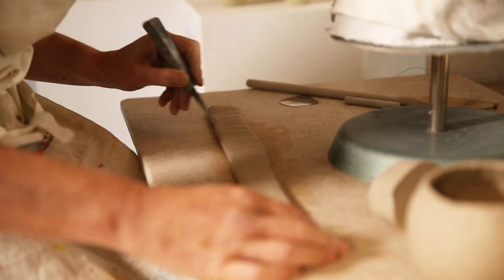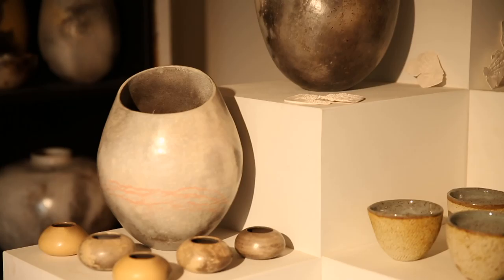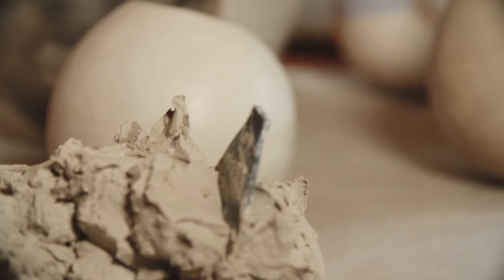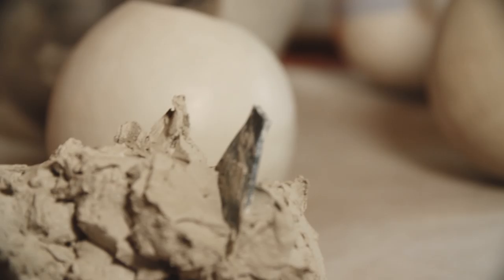Frances Marr Pottery 60sec